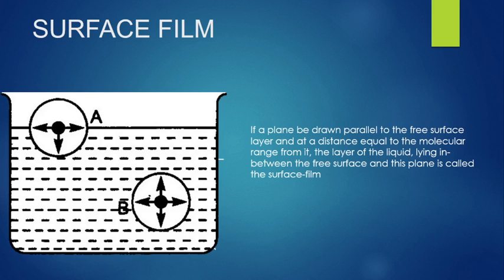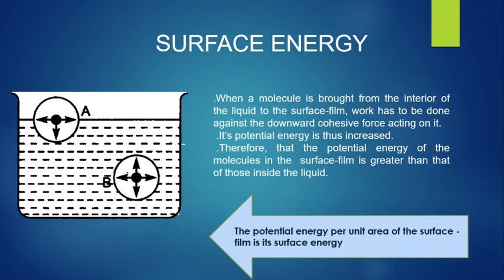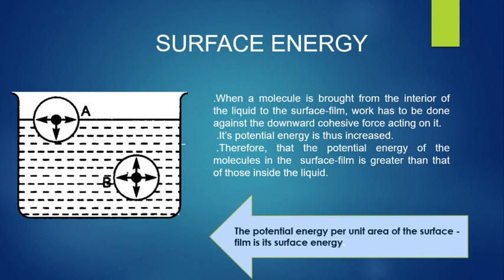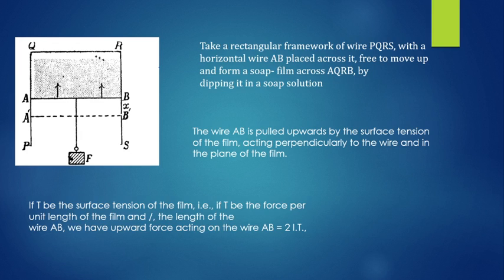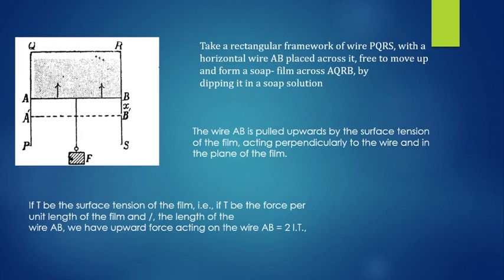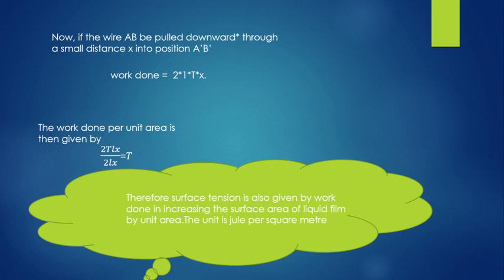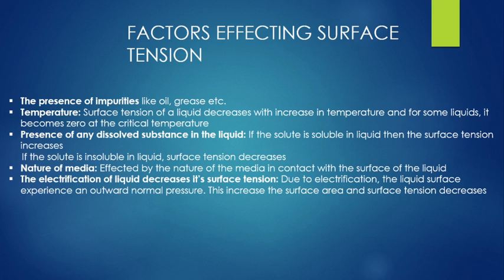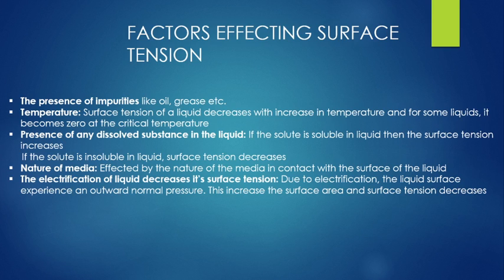SURFACE ENERGY/FACTORS EFFECTING SURFACE TENSION